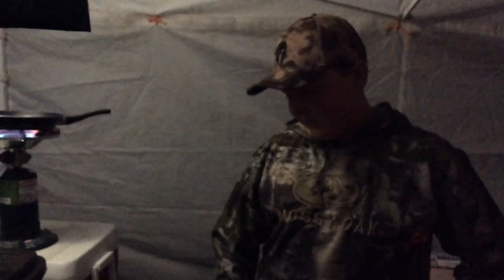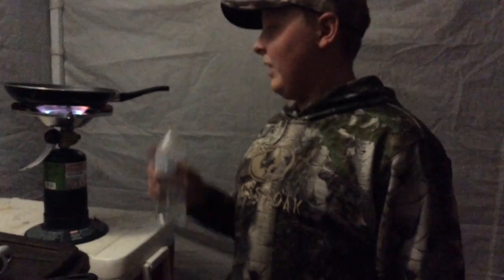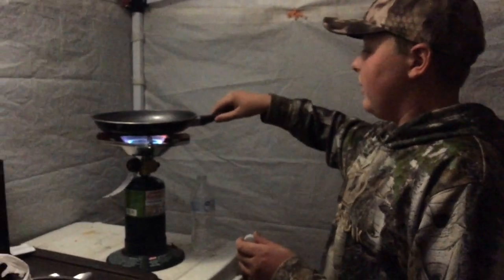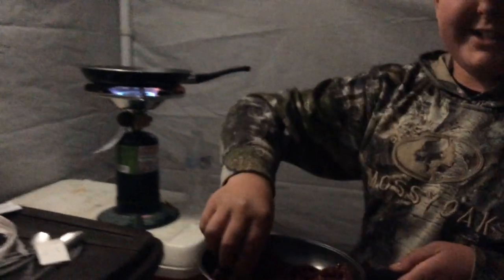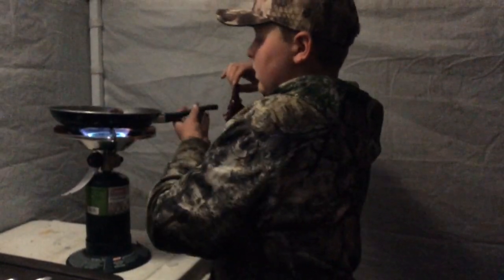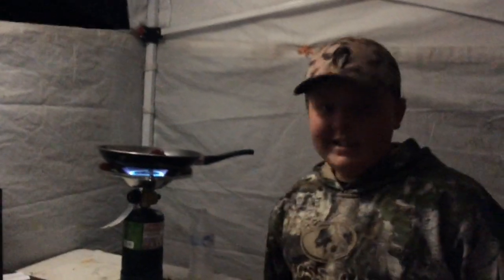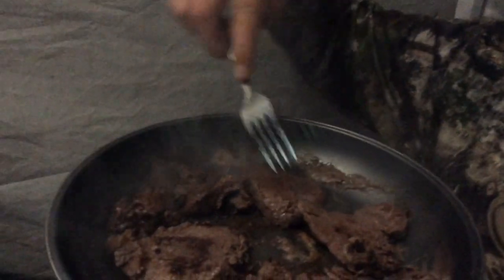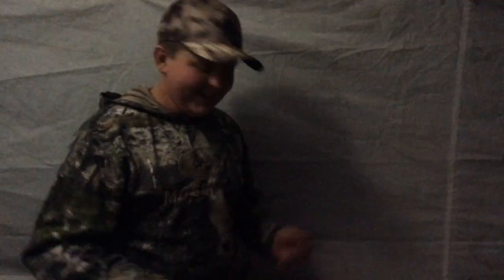Cooking Elk In Camp (Fresh Tenderloins That were Just Harvested!)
Cooking fresh elk while elk hunting. Harvesting, cooking and eating fresh elk. DIY Cooking Fresh Elk Tenderloin.
Also go check out our elk hunt when we harvest the cow.

*Partners*